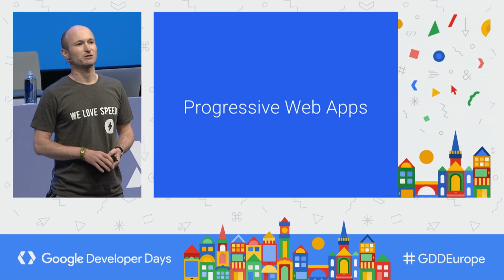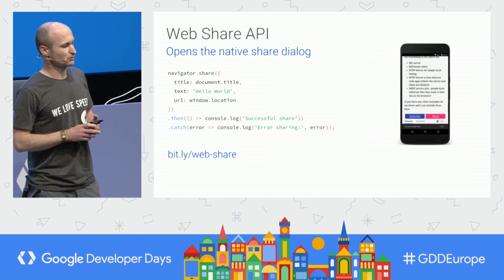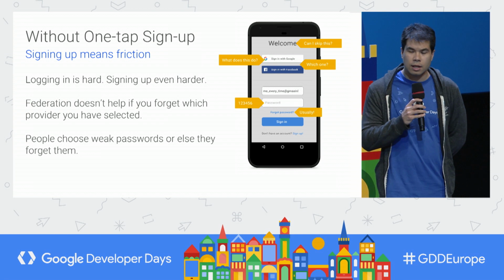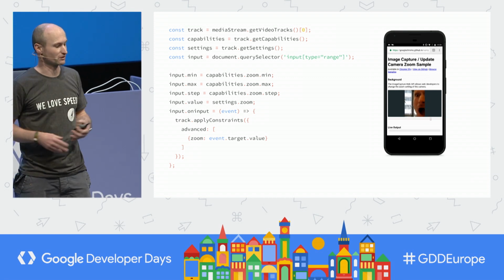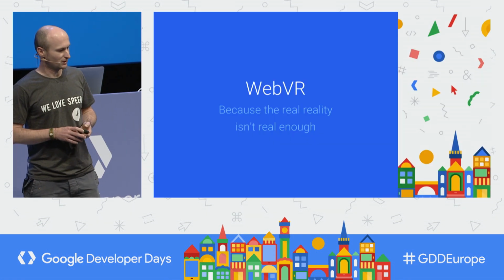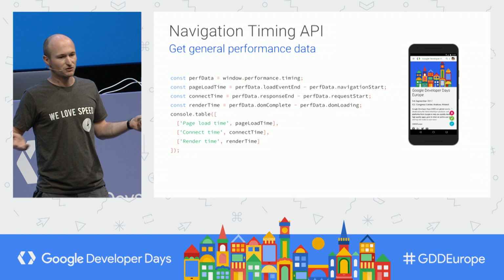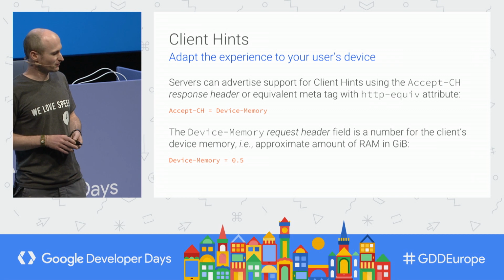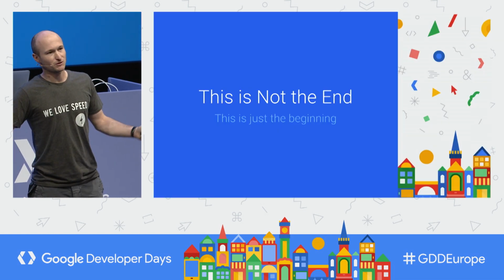What's Next for the Web (GDD Europe '17)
Whether you work on e-commerce, media, gaming, or some other type of site, you need to know about the future of the web. In this video, you'll learn what's next for APIs, platforms, and technologies. Chances are that you don't need a native app after all…